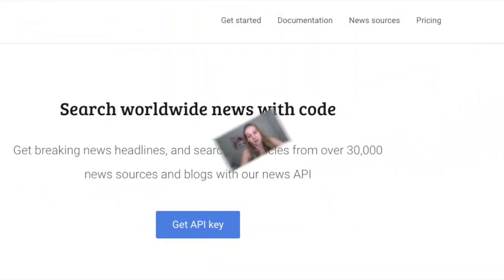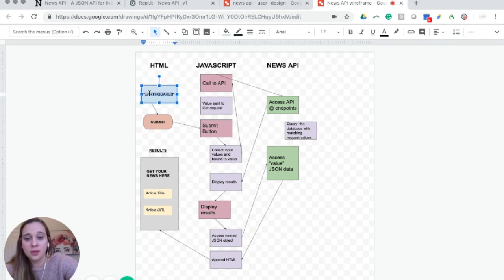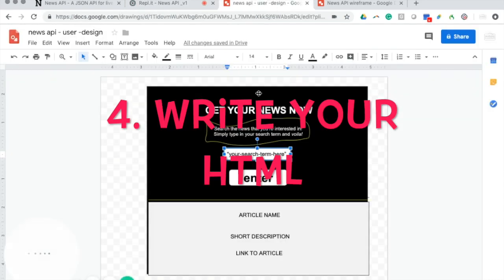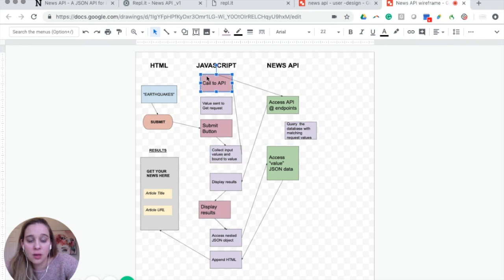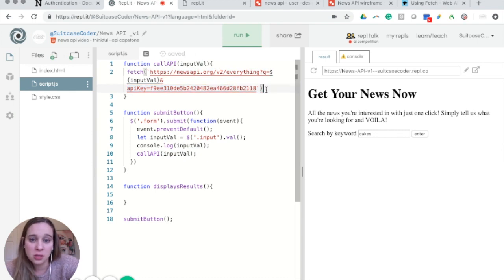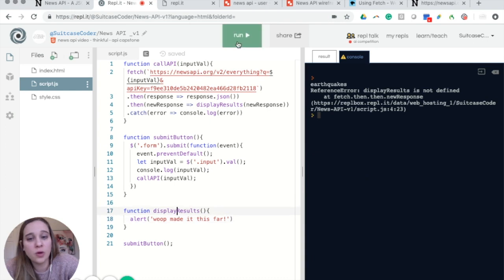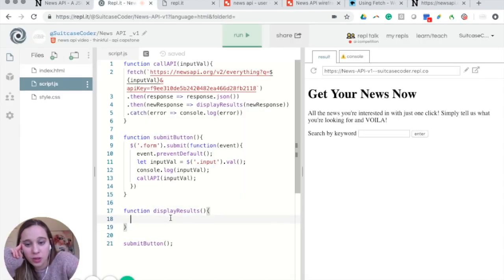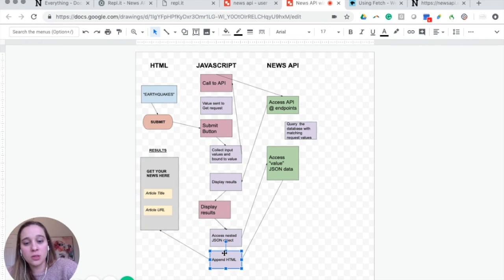How To Fetch Data From API in jQuery Tutorial | Thinkful API Mock Interview Prep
Step-by-step tutorial of how to fetch data from an API and render it to the DOM using jQuery.

In this video, I walk through my Thinkful API Mock Interview, where I break down what it takes to build a dynamic javascript project using jQuery, DOM Manipulation, the Dog API, and Google Drawings. If you're a current student of Thinkful looking for how to prep for your Thinkful Mock Interview, or you're currently learning how to fetch data from an API using jQuery, this video is for you!

// SAY HELLO!